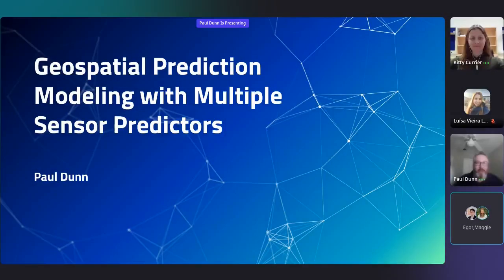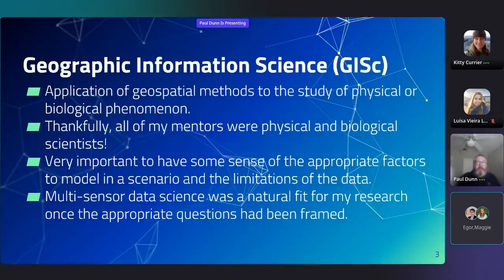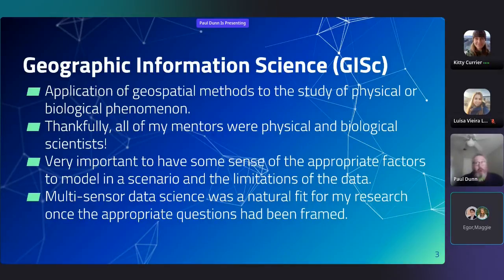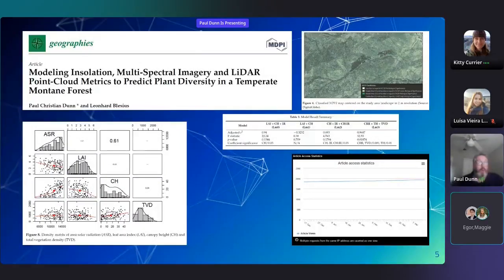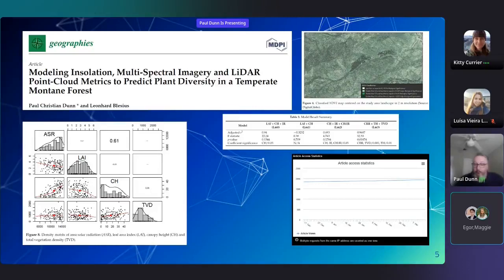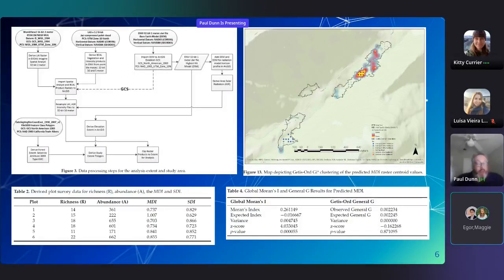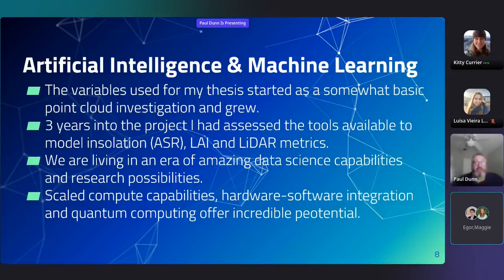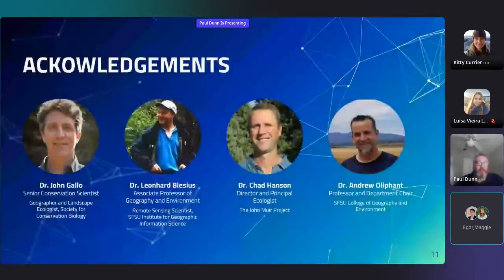Paul Dunn: Geospatial Prediction Modeling with Multiple Sensor Predictors (2023 Lightning Talks)